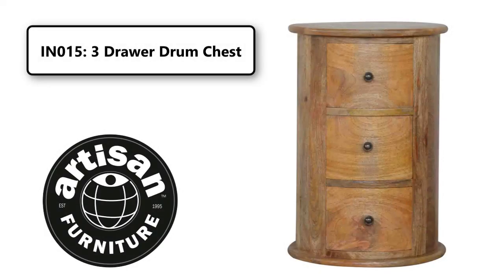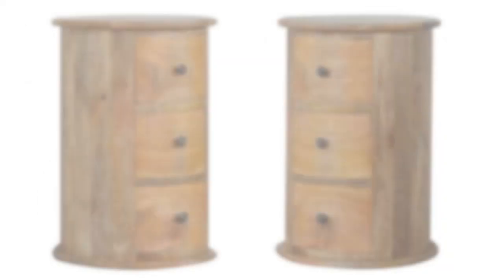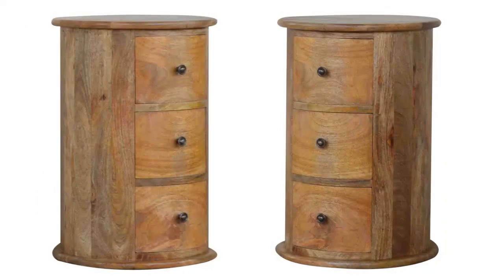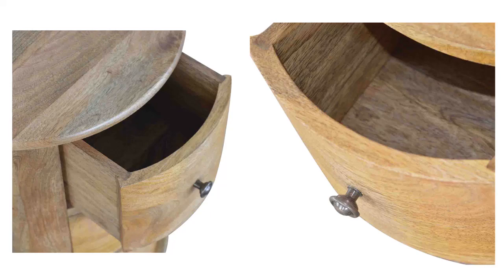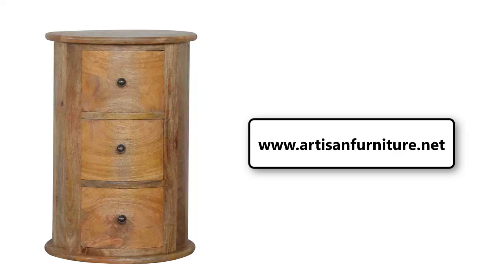IN015, 3 Drawer Drum Chest Wholesale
Elevate your home decor with our exquisite IN015 3-Drawer Drum Chest! Handcrafted from 100% solid mango wood, this piece exudes timeless elegance with its fine oak-ish finish and shiny drawer knobs. Each drawer offers ample storage space for small items, while the top surface provides the perfect canvas for displaying plants, candles, or cherished photos.

Transform this versatile chest into an end table, chest, or occasional table to suit your space and needs. Its vintage-inspired design adds a touch of rustic charm to any room, making it a standout piece in your home decor. Embrace the beauty of artisan craftsmanship and natural materials with this stunning addition to your living space